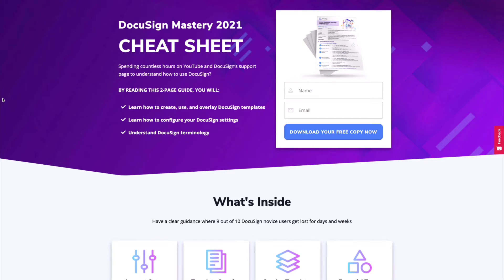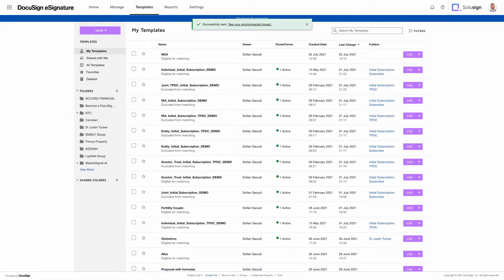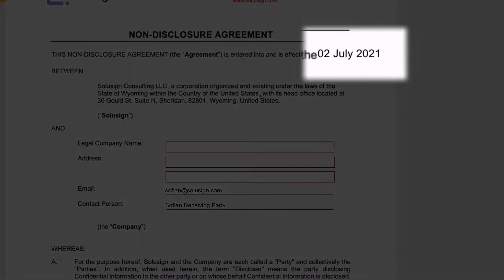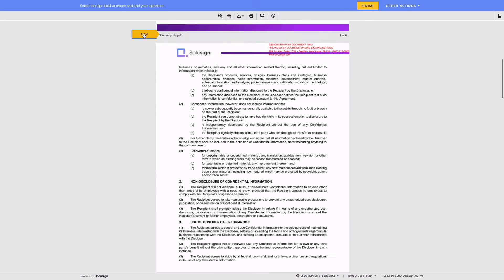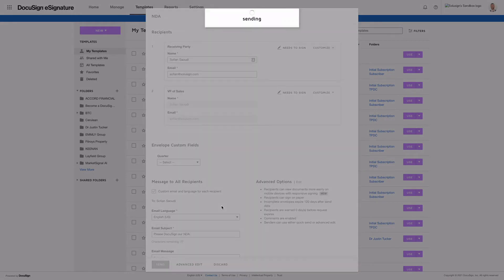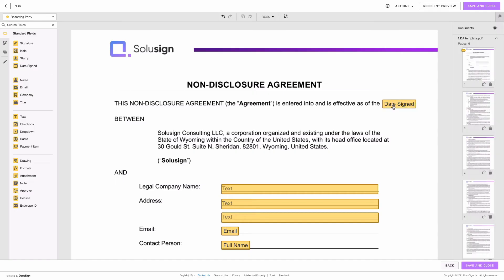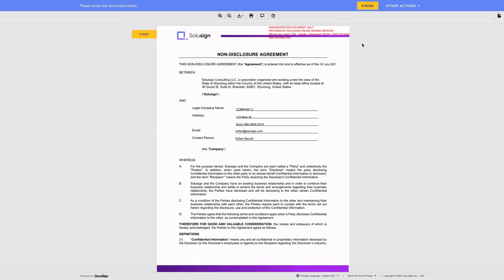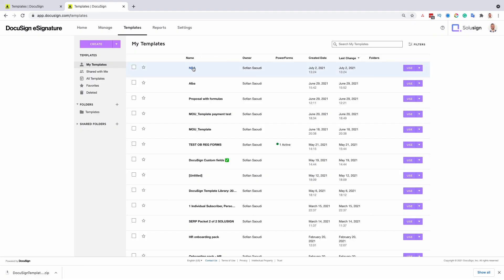DocuSign: How To Create Templates MASTERCLASS (Video 3/3) TEST & ALIGN YOUR FIELDS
WE OFFER:
👇 TOP Apps To AUTOMATE WORKFLOWS 👇
Document Automation: